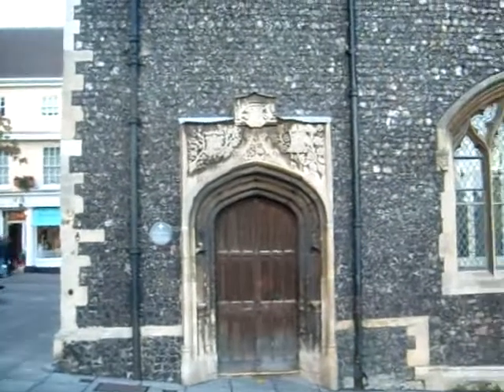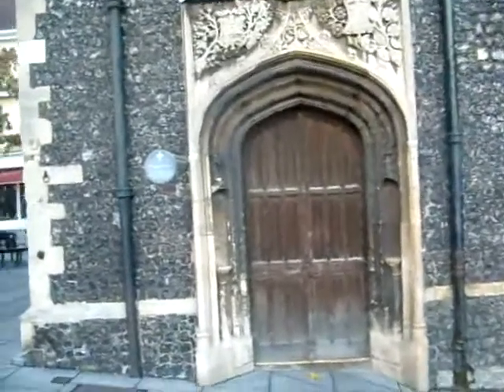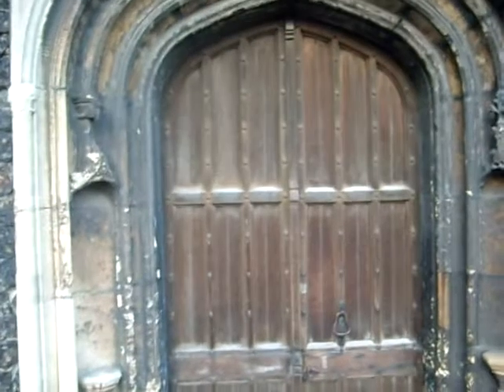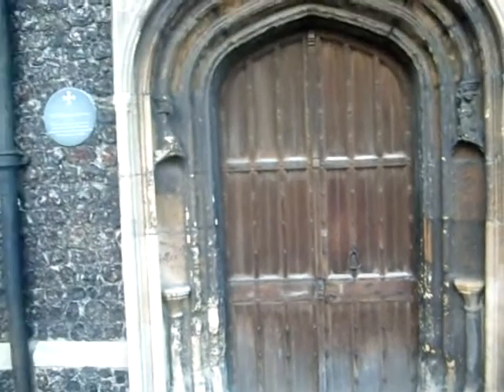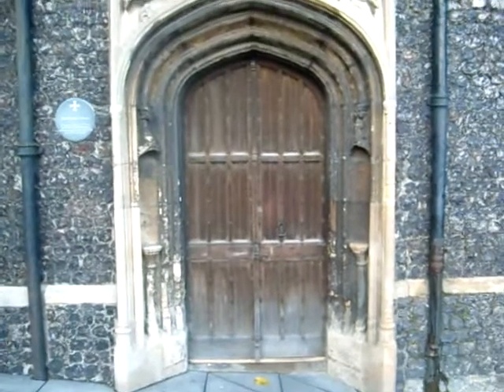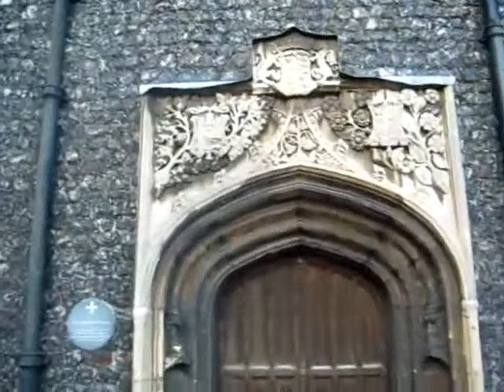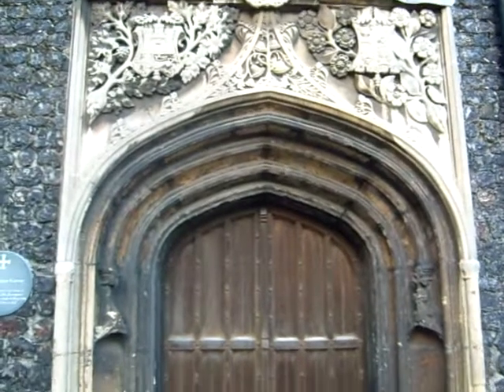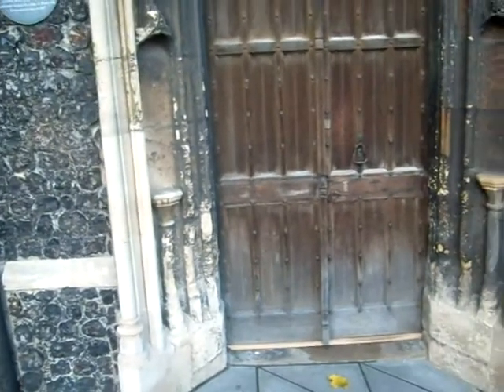The door of Norwich clock tower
The door in the Norwich clock tower on market square has more to it than meets the eye as I explain in this short film.  It comes from one of the monasteries dissolved by Henry VIII in the 1530s as part of the campaign to make himself head of the church of England.

My channel on you tube th is one of the most prolific from Poland, although unfortunately not the most visited. With almost one film per day, one may be forgiven for thinking I do nothing else but I do have a day job as well. I have produced around 1,000 original films, most in English but also in Polish, French, Italian, Spanish and the occasional hint of German and Hebrew. My big interest in life is travel and history but I have also placed films on other subjects